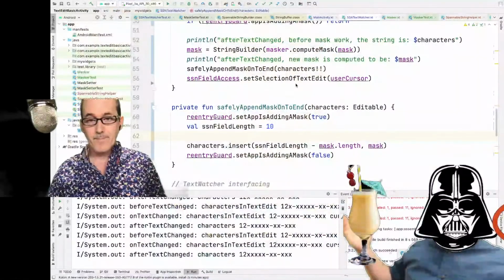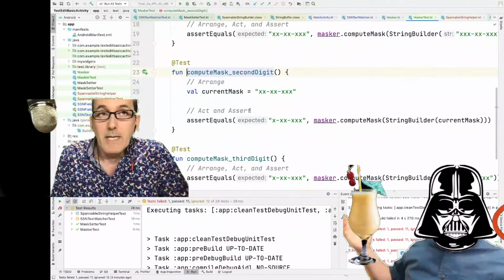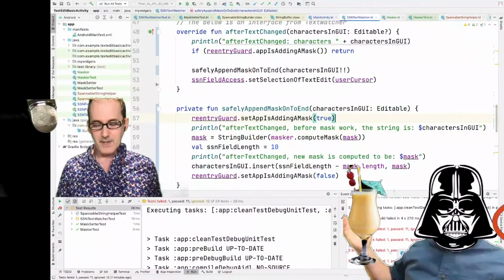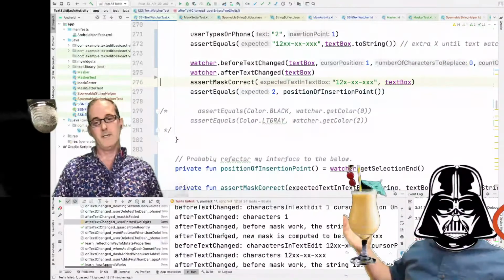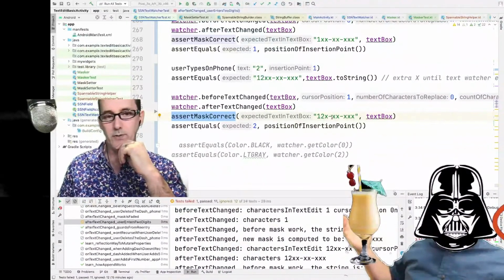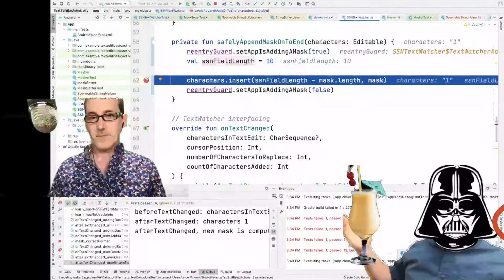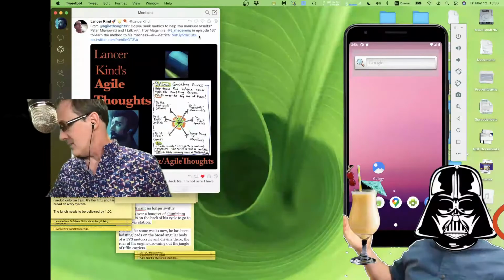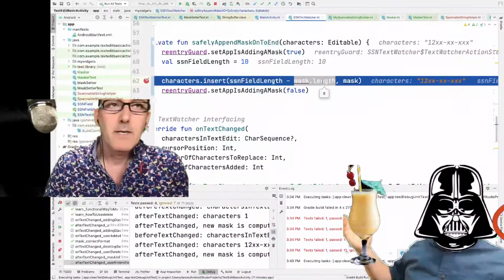TDD.Academy Episode 46, Android: Text Boxes and TDD #17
Last episode, Lance created a new class to do the work needed output string to show after applying the mask. This had the benefits of:
- a class that was completely separate from any view classes
- keeps class responsibility "narrow" or focused
- easy to execute test driven development

He did run into a snag and didn't get it fully operating in the simulator. Watch an see how he solves the problem and then continues adding functionality.